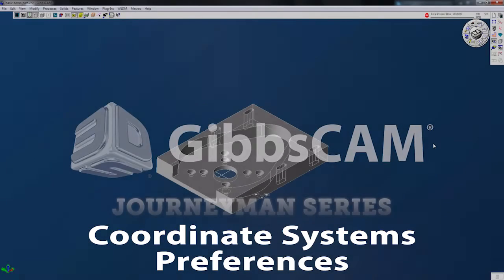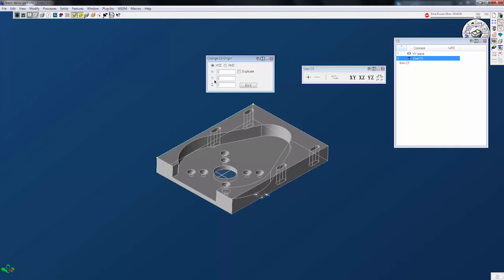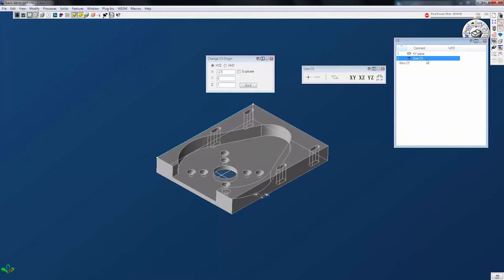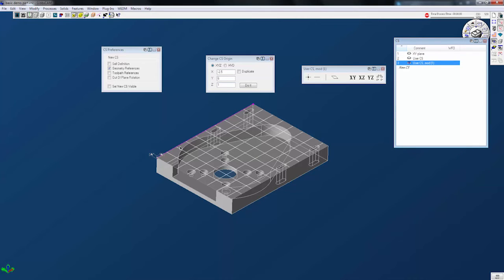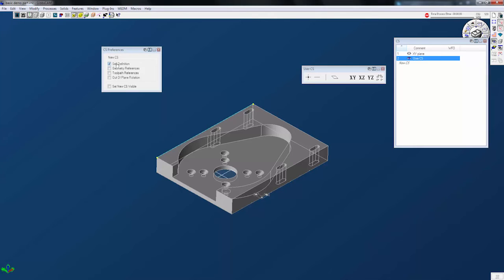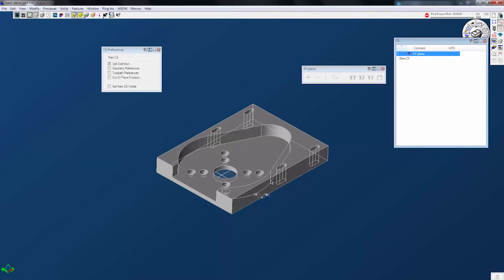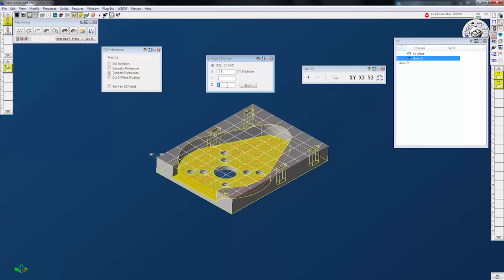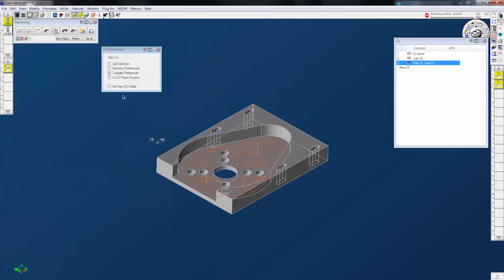CS Preferences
This video shows you how to dictate what GibbsCAM does when you move an existing coordinate system that has features associated with it.